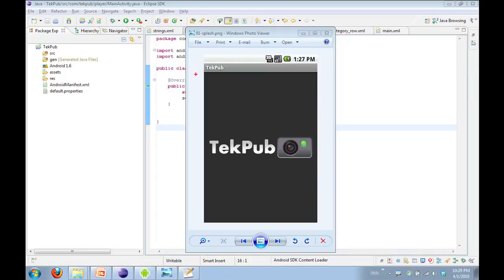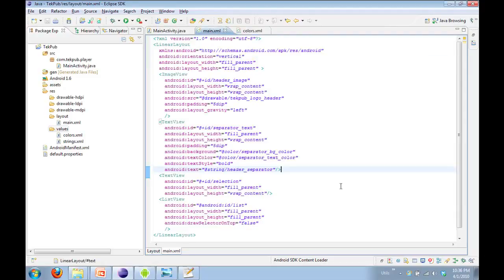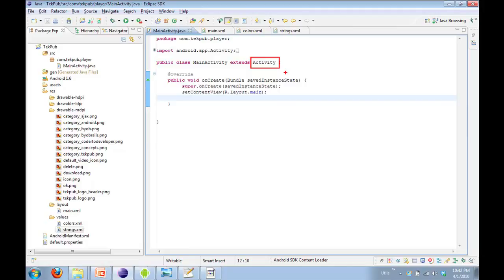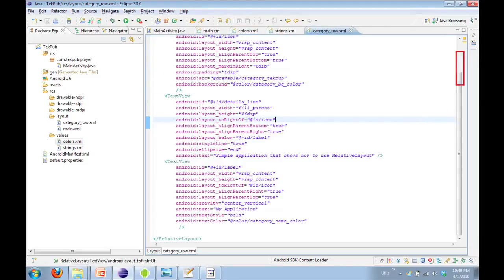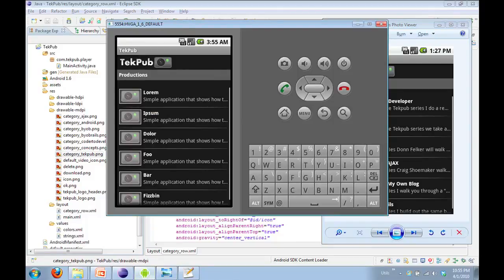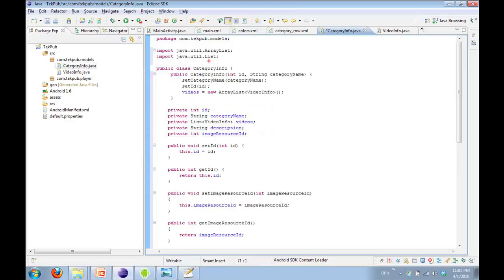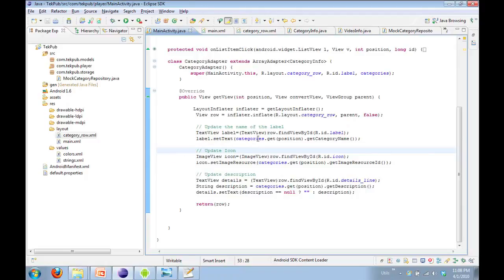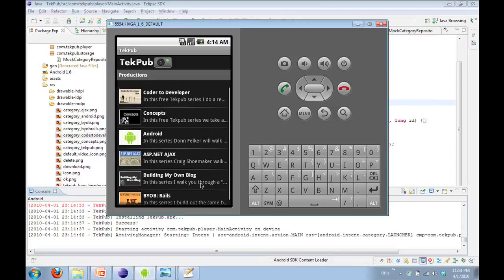Android Development - 03 Building the UI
This video will show you how to build UI.